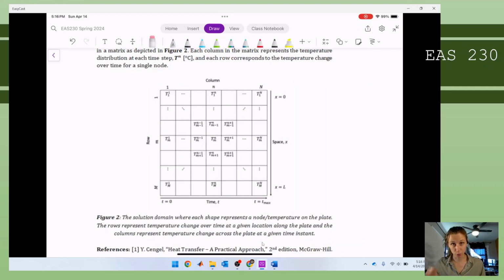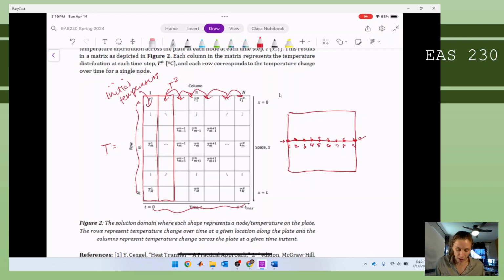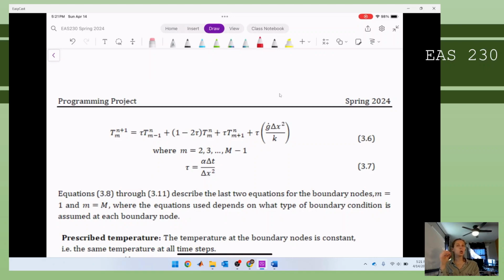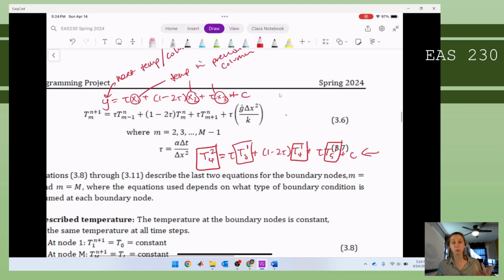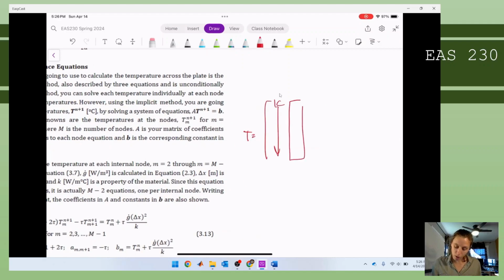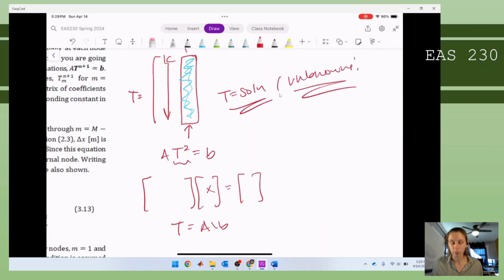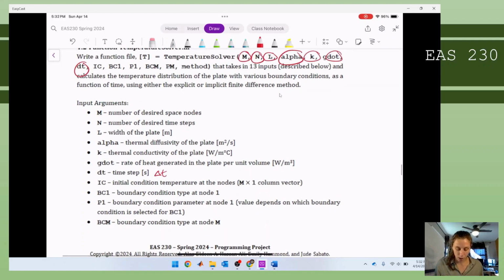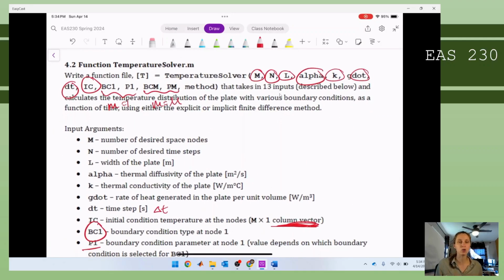Programming project - TemperatureSolver